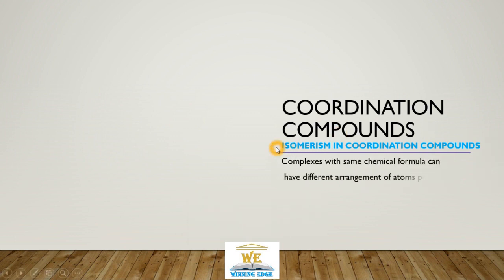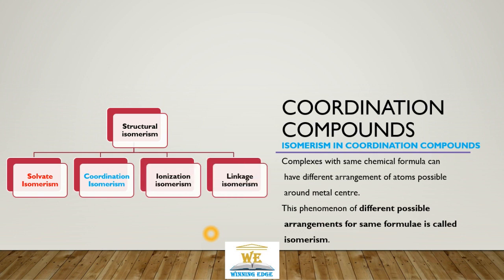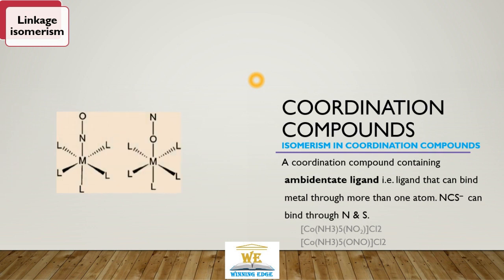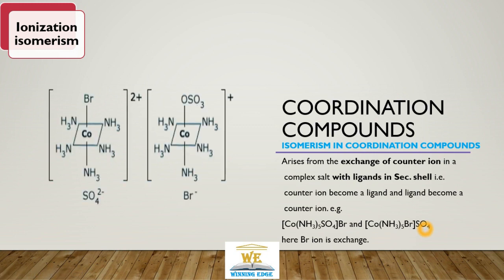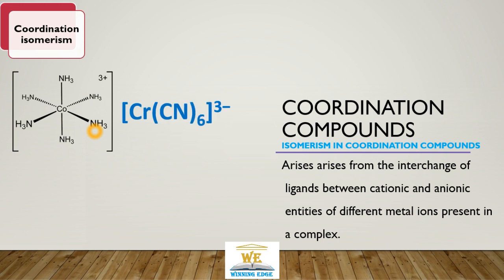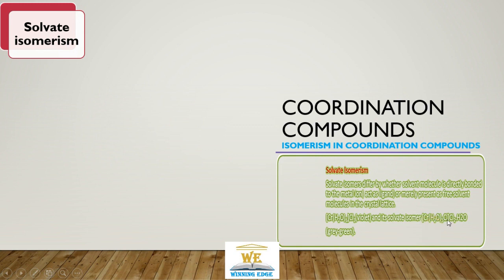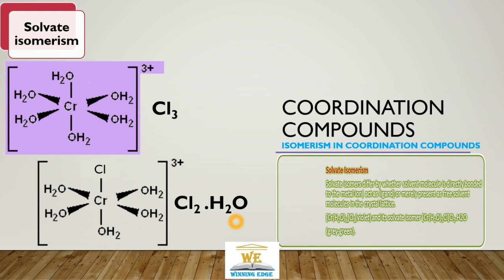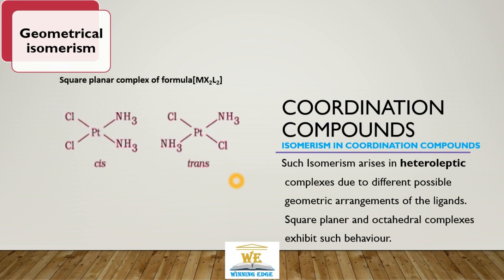COORDINATION COMPOUND P3|CBSE|NEET|JEE|COMPETITIVE EXAMS|COORDINATION COMPOUNDS ISOMERISM